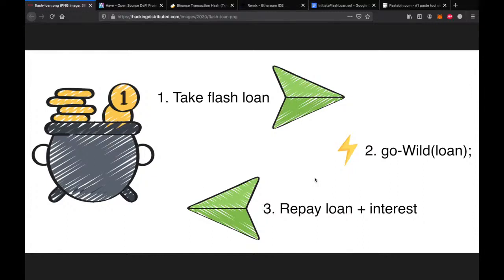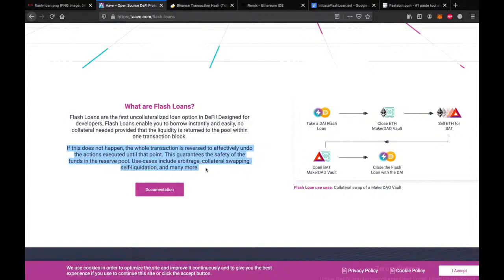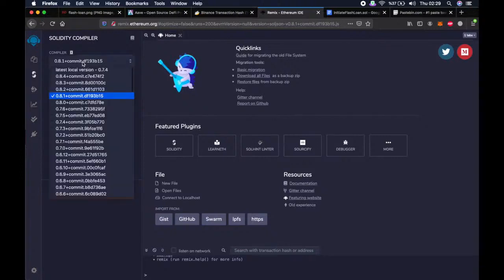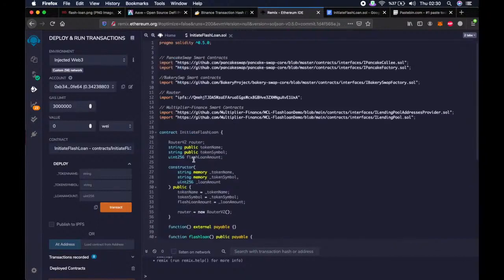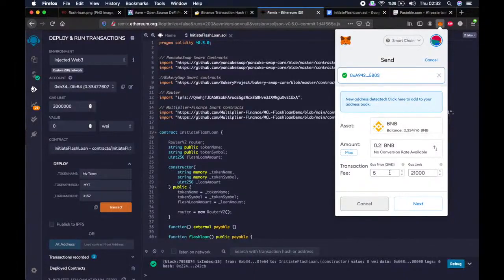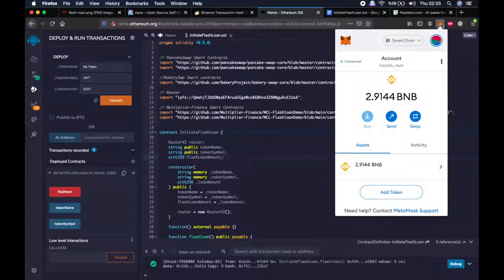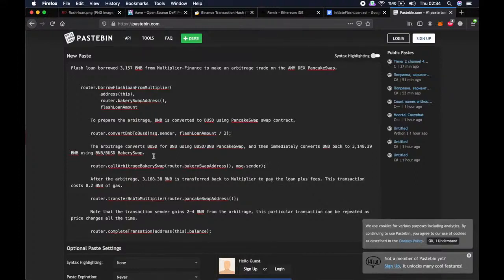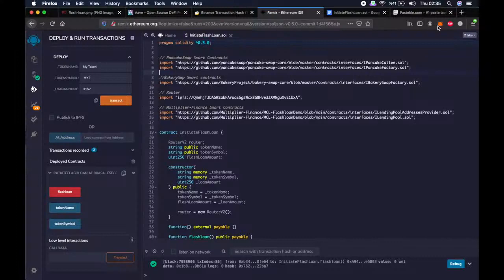UPDATED | How To Earn Insane BNB with Flash Loan on Pancakeswap Explained - 09.01.21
Code Updated 08/30/2021: We have updated the code so that only a maximum of 50 people can be doing this at any given time as well as a flashloan maximum of 5000bnb and 1 hour cooldown.
To find out, simply click Compile, if the limit is reached an error message will pop up in Remix saying "Limit reached, please try again later" If you can compile, then you're good to go! The "contracts is modifying" message is normal and not an error.

Previously, there were issues with some old flash loan hackers hijacking our previous code links to prevent other people from doing this. We have fixed this issue and our link is now safe to use. Copy the code using only this link

Click the above link to get the code- copy&paste that contract code to remix

Earn 5 bnb to 500 bnb!!! 0.15 bnb worked for me. Gas fees range from 0.2, 0.25, 0.3, 0.5, 1 and 1.25 bnb also at times.